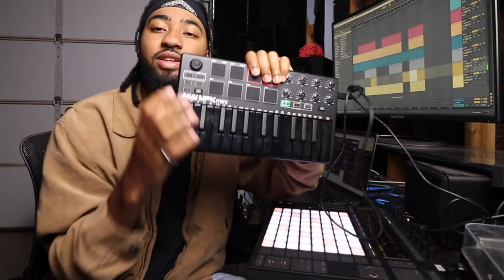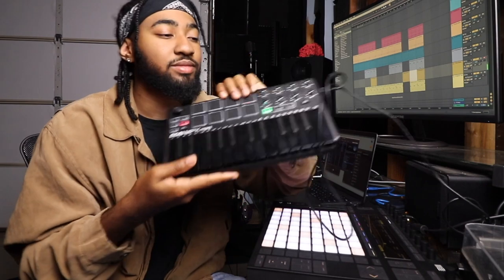I made a chill R&B beat on the Ableton push (It's a vibe)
I just got an Ableton Push 2! In this video I will be taking you through the process of how I made a vibey R&B beat on the ableton push. Sorry for the low energy I was maaaad tired lol but the grind doesn't stop !

My Gear:

Yamaha HS8 W/ Stands and Cables

Universal Audio Apollo Twin Duo + Free Auto-Tune

Office Chair

Scarlett 2i2 Interface

KRK Rokit 5's

KRK 10" Sub

Curved Monitor